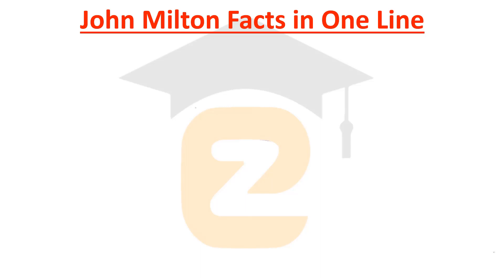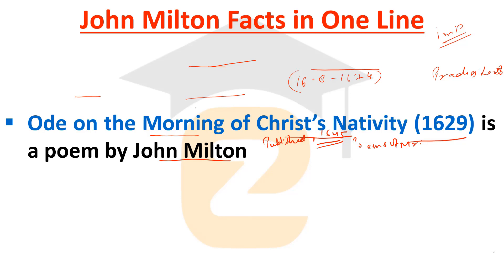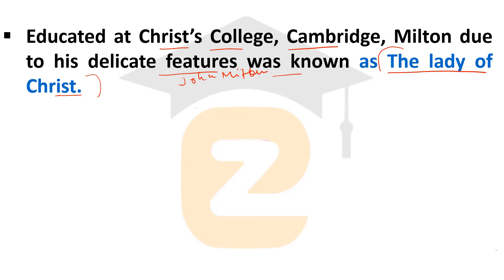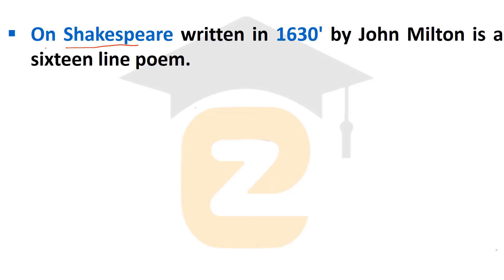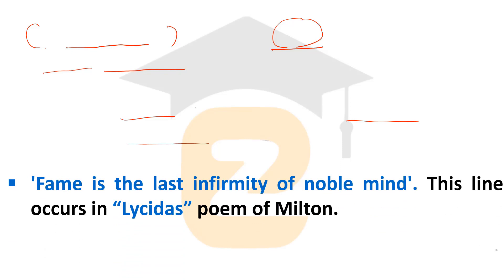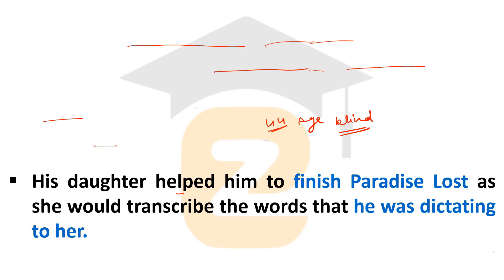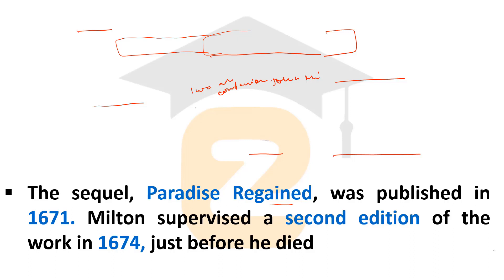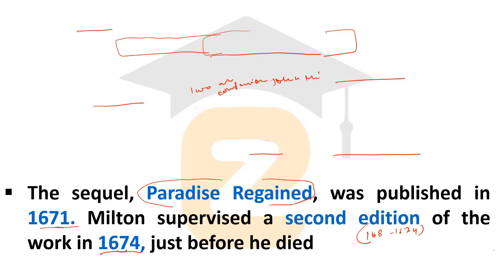John Milton In One Line | Important Facts in One line | English Literature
This video lecture is about English Literature & English Grammar. The topic is explained in very easy and simple language. Informative and interesting content is added to this video to make your preparation perfect.

Please, click on the given below link of the videos as per your syllabus.

📢 I'm on Instagram as @englitzone. Install the app to follow my photos and video